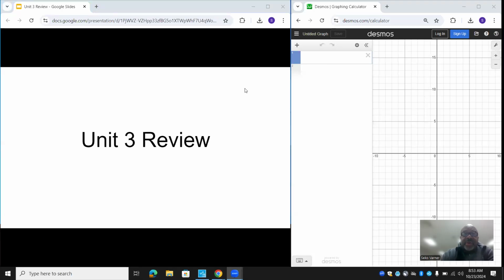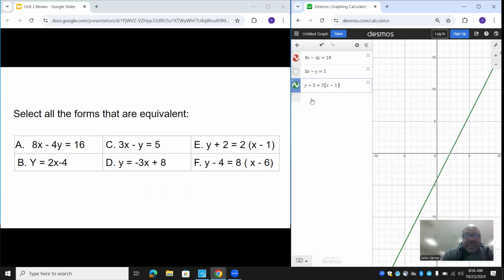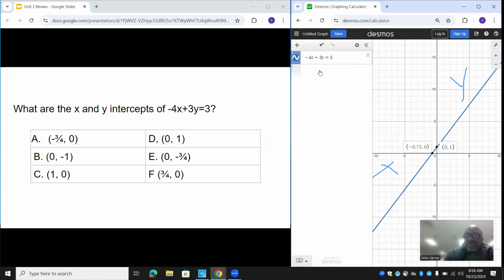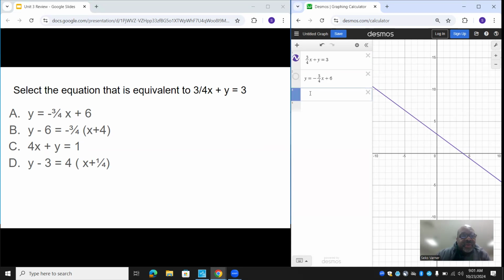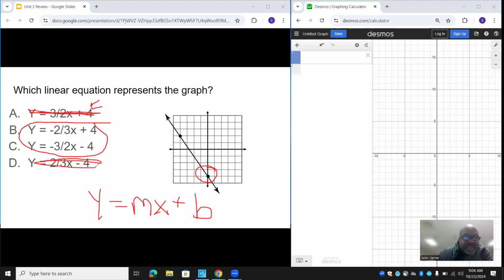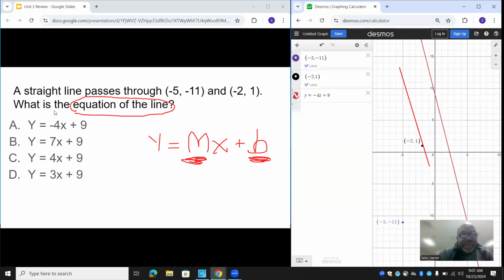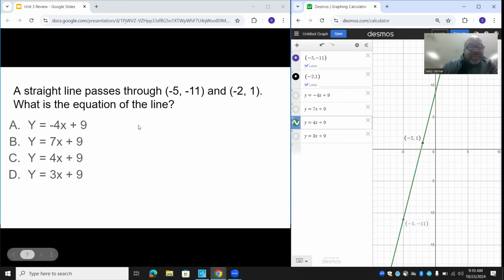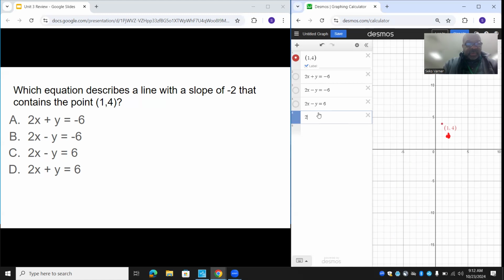Unit 3 Test Review - Watch this and try to find the answer before I do!